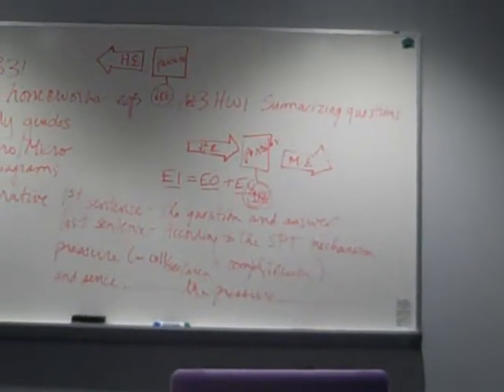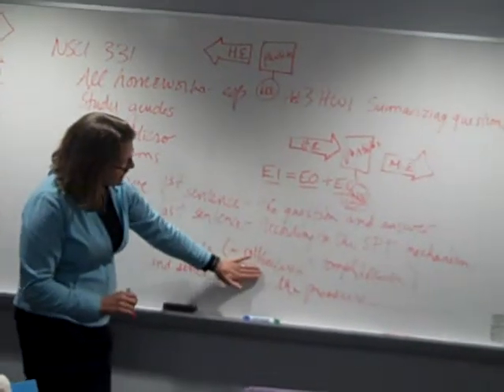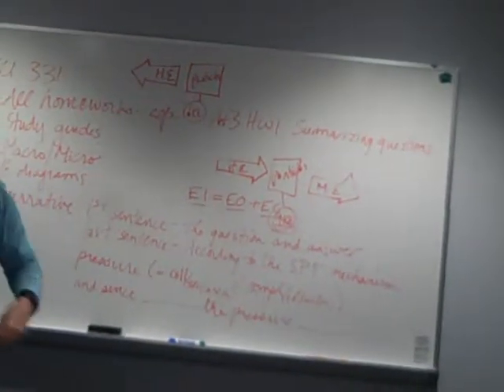first 10 minutes